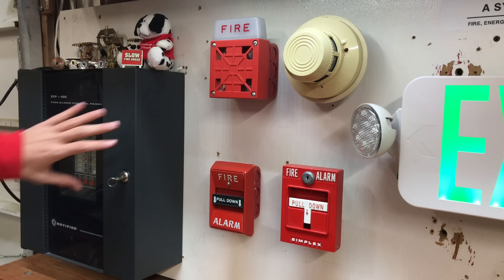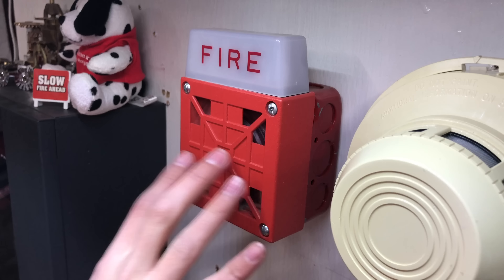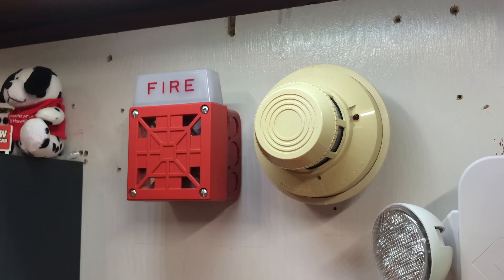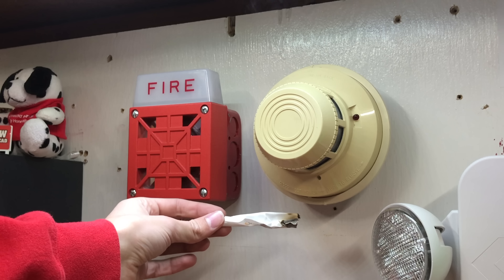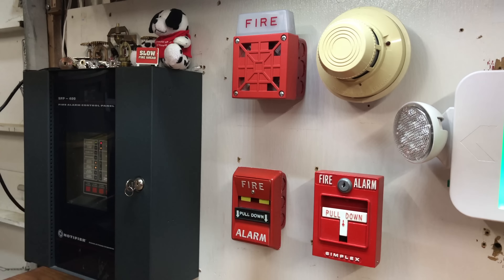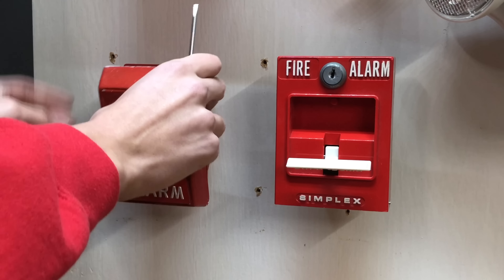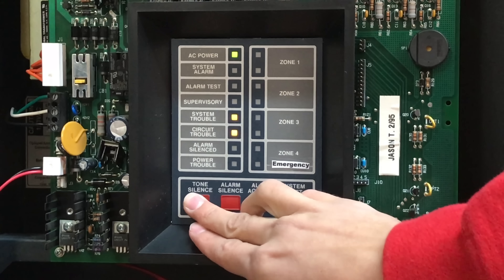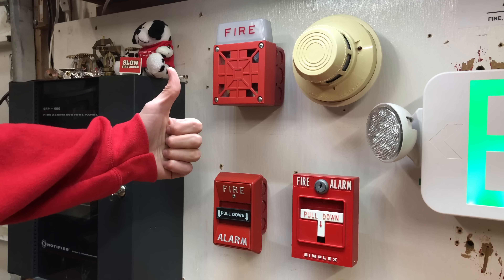Notifier SFP-400 System Test 3: Wheelock 7002T-24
In this series I test and demonstrate different fire alarm equipment hooked up to a Notifier SFP-400 fire alarm control panel.

Devices used:
Wheelock 7002T-24 (horn/strobe)
Federal Signal 4050-001T (pull station on the left)
Simplex 4251-20 (pull station on the right)
System Sensor 24000 (smoke detector)

Here, I sometimes sell alarms seen in my videos: http

Thanks! :D

12/29/2020 UPDATE